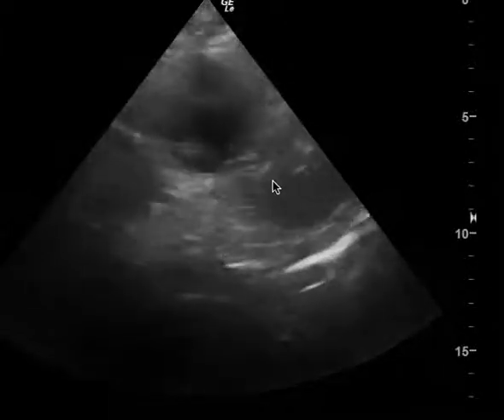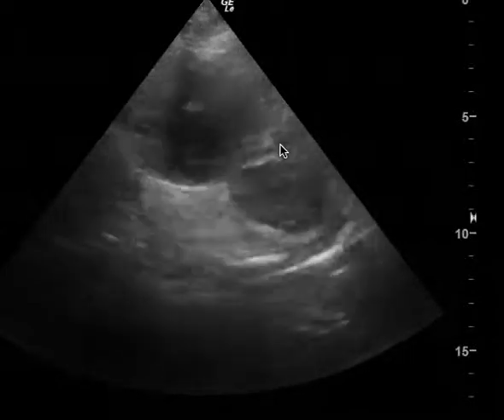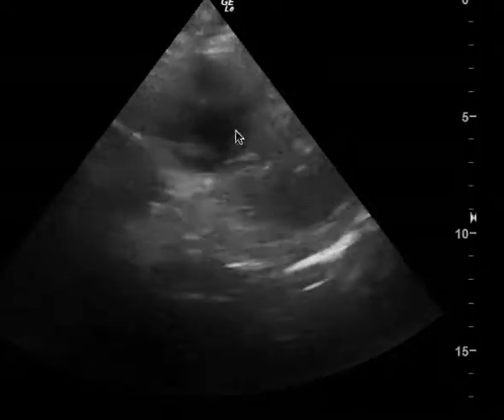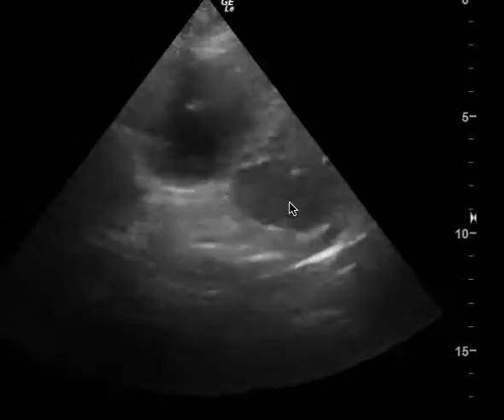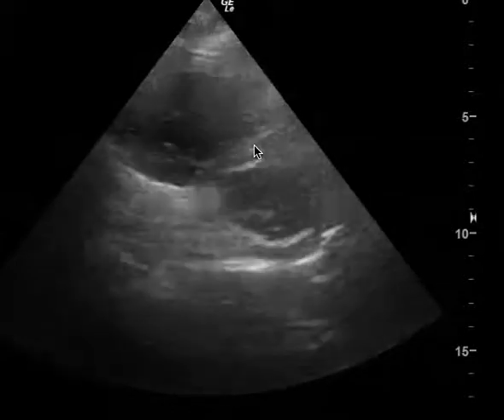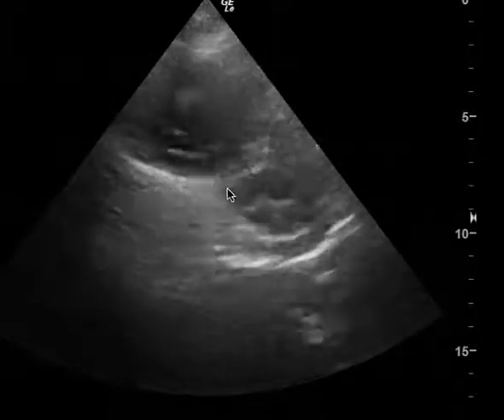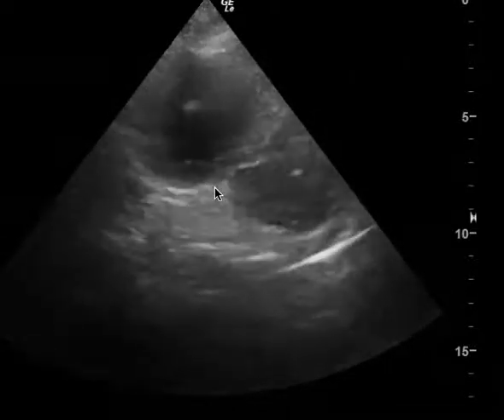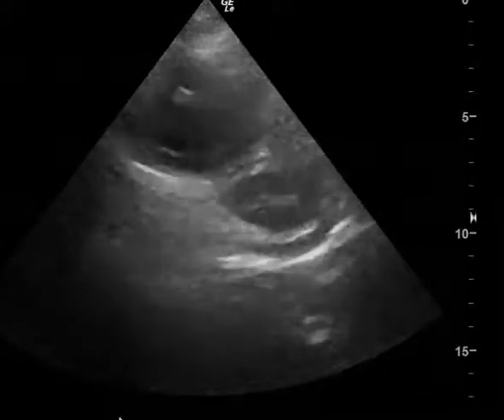Jan case of the month - Jefferson